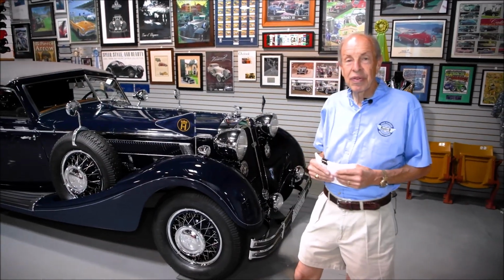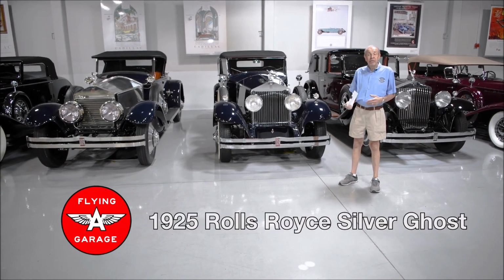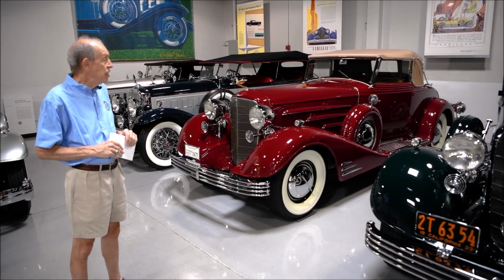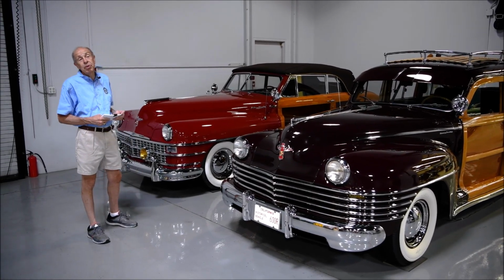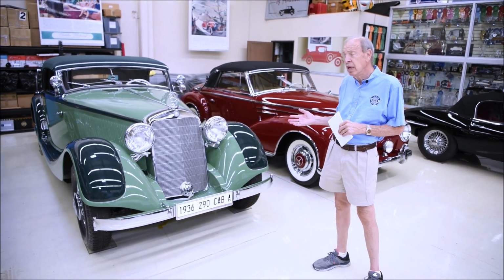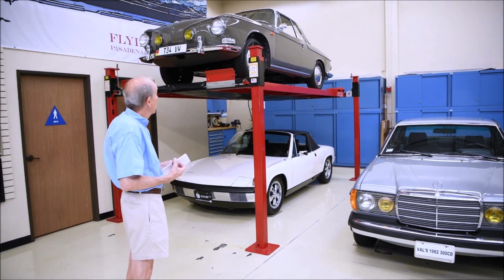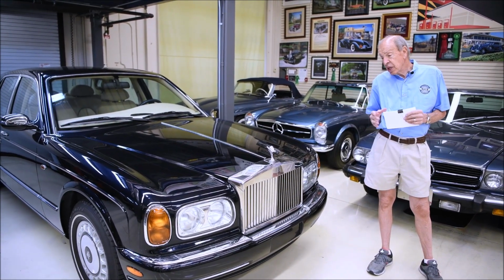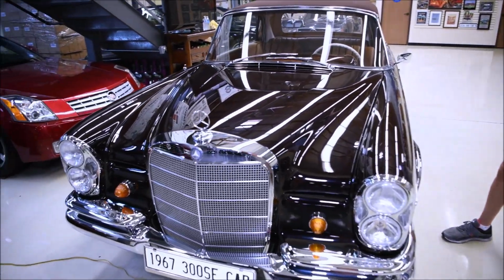SECRET CAR COLLECTION PASADENA | MERCEDES, DUESENBERG, CADILLAC, ROLLS ROYCE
Join the Petersen as we tour the collection of Aaron Weiss. Aaron is a big fan of pre-war luxury vehicles and has competed at my Concors d' Elegance. Aaron has one of the coolest collections in southern California which includes V16 Cadillac's, Mercedes (including a 290c), a Horch, Auburns, and so much more.

Discover this amazing car collection and discover Aaron's event next year in 2021, the San Marino Motor Classic.

The Petersen Automotive Museum is dedicated to the exploration and presentation of the automobile and its impact on American life and culture using Los Angeles as the prime example.